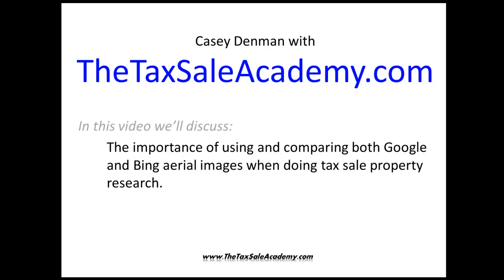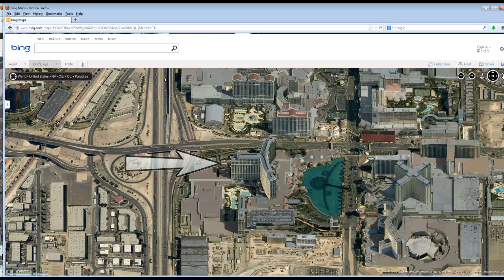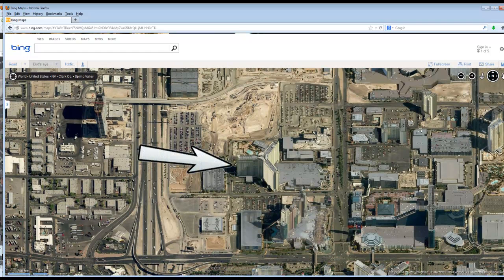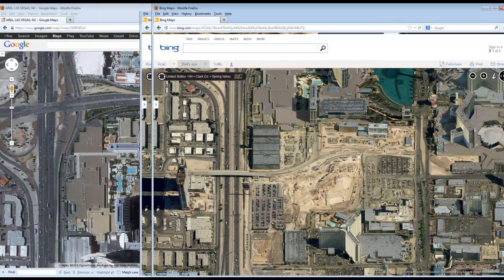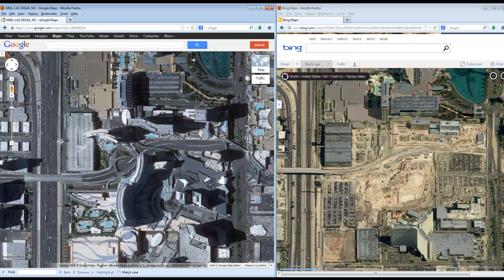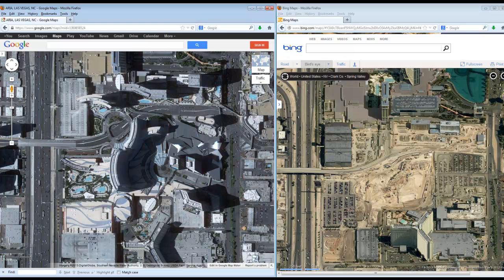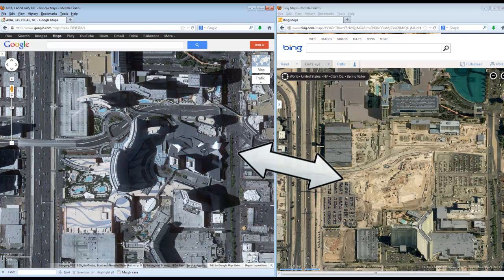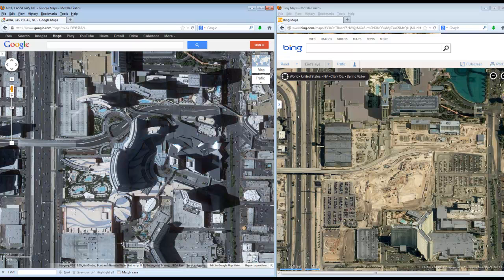Tax Sale Investing Research: Google vs. Bing Maps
In this video we'll discuss one of the most helpful tools when it comes to tax sale investing:  Aerial Images.  But which program is the best?  Google or Bing?  ⬇️ Helpful Resources ⬇️

Please leave all comments about this video on TaxSaleAcademy.com as this video is widely distributed, and that's the only site I can guarantee a response.